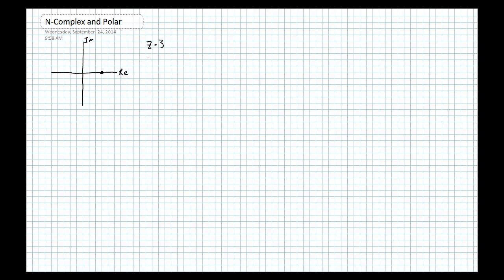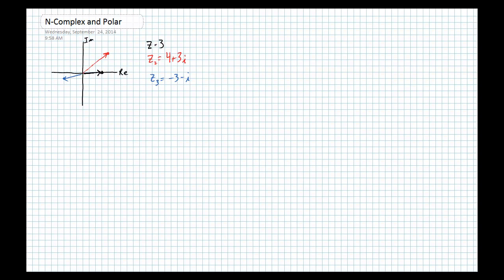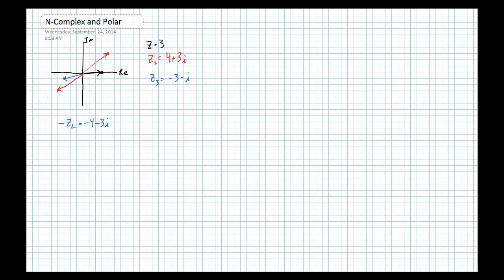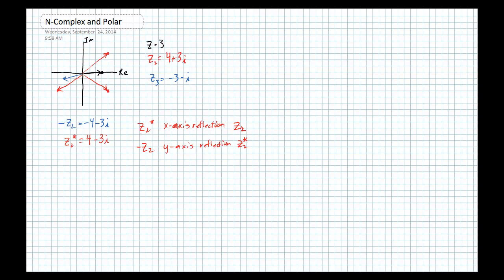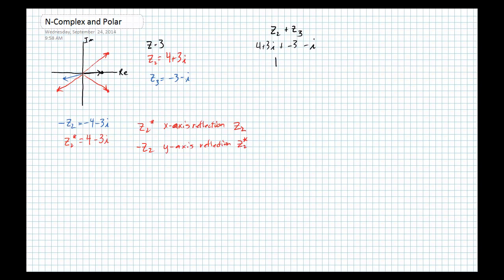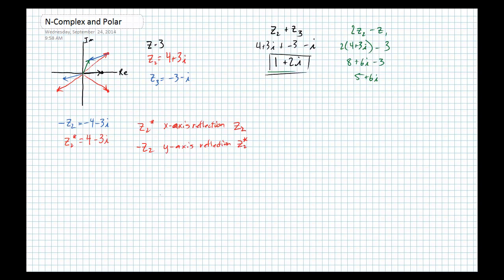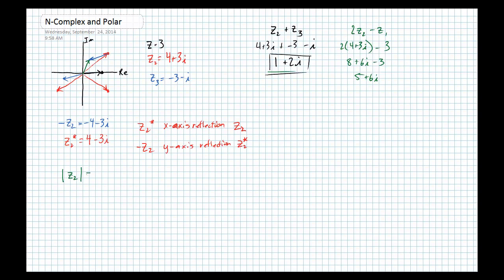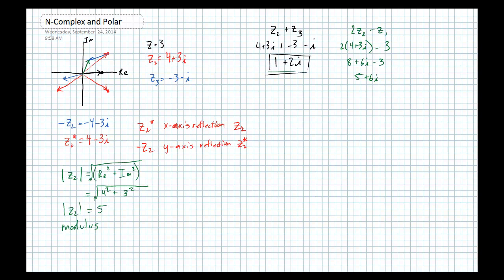Introduction to Complex Numbers as Vectors part 1